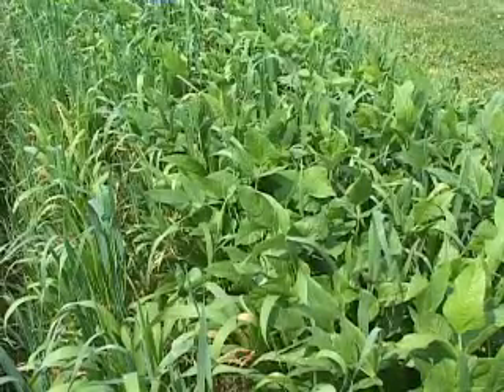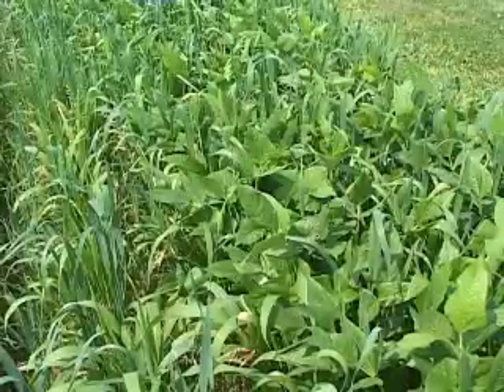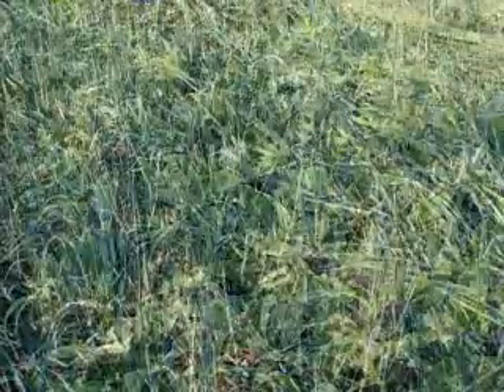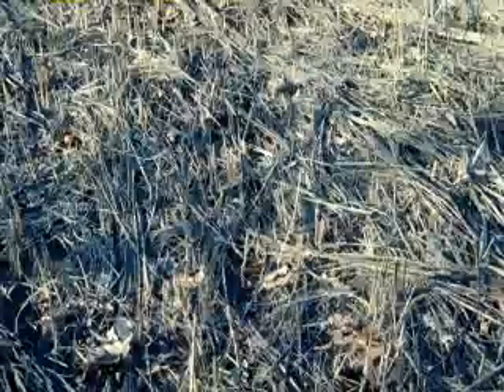Organic High Residue Reduced-Till Cover Cropping 4: Weed Em and Reap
Featuring Mark Schonbeck, Virginia Association for Biological Farming, Floyd, VA.